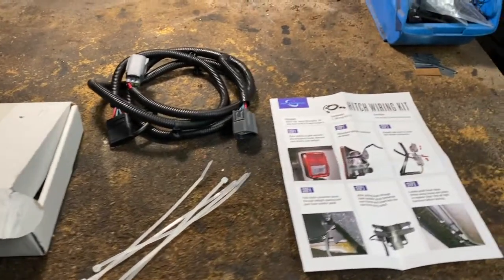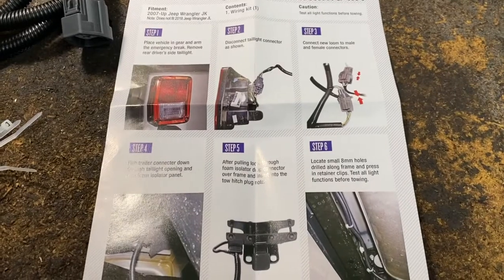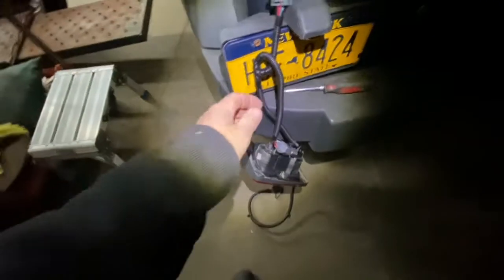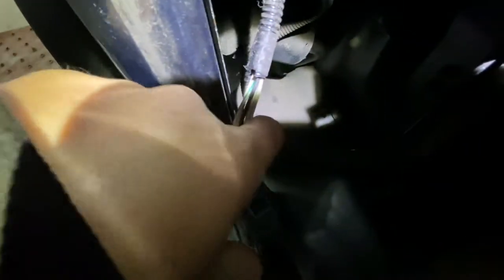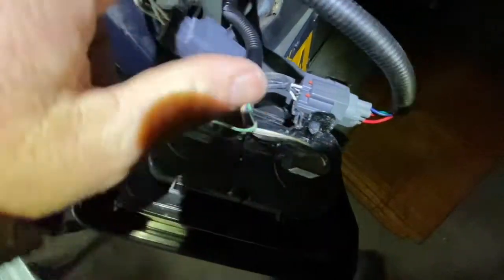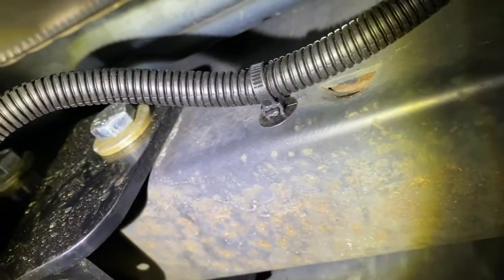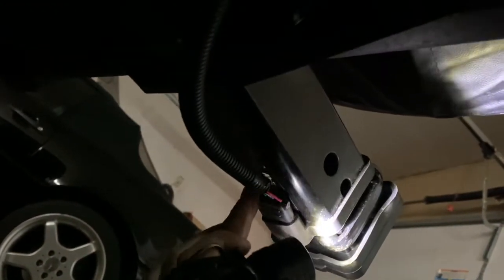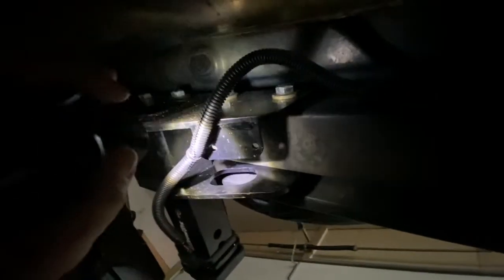Trailer Wire Harness Hitch Kit Installation Plug & Play Jeep Wrangler JK JKU 2007-2018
15 minutes for trailer wire harness hitch kit installation on your  Jeep Wrangler JK JKU 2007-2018
All you need is a phillips head screwdriver.

📌Rugged Ridge, 4-Way Tow Hitch Wiring Harness for 07-18 Jeep Wrangler JK Models:

📎Related Jeep Wrangler videos:
Steering Wheel Play, Knock, or Click on your Jeep JK/ JKU Wrangler  May be a quick fix!

Motorcarnut2020 is not responsible or liable for property damage, any loss damage, or injury related to or resulted from information posted in this video.